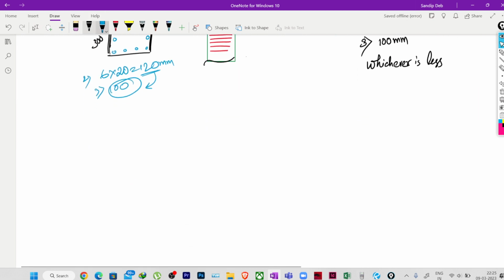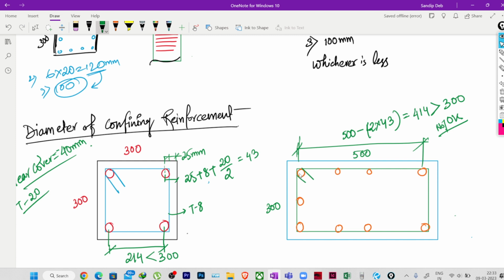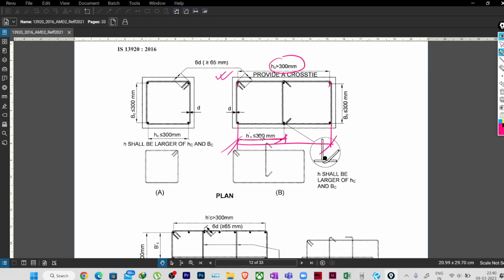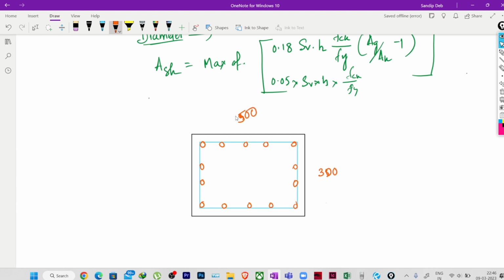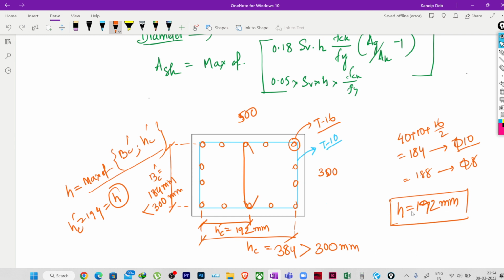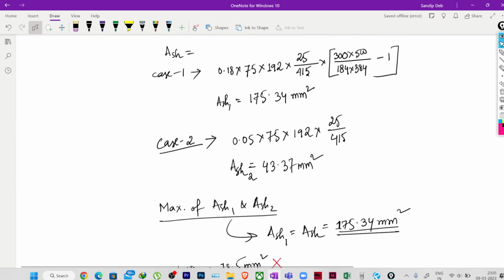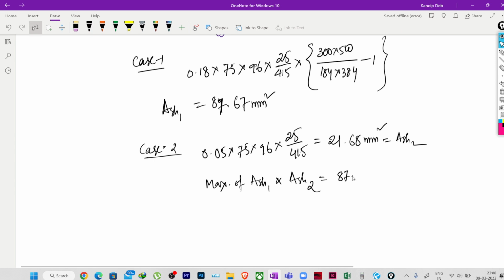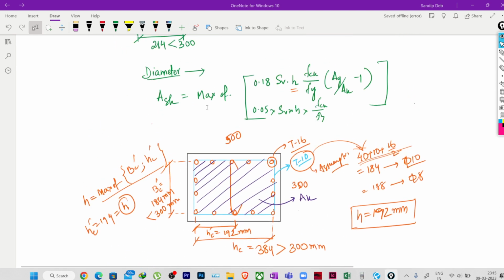Diameter of Confining Reinforcement in RCC Column | IS 13920: 2016 | ilustraca | Sandip Deb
Diameter of Confining Reinforcement in RCC Column | IS 13920: 2016
Sandip Deb
To learn more detailed conten join the course-
𝐀𝐝𝐯𝐚𝐧𝐜𝐞 𝐒𝐭𝐮𝐝𝐲 𝐢𝐧 𝐑𝐂𝐂 𝐁𝐮𝐢𝐥𝐝𝐢𝐧𝐠 𝐃𝐞𝐬𝐢𝐠𝐧 𝐮𝐬𝐢𝐧𝐠 𝐄𝐓𝐀𝐁𝐒 𝐚𝐧𝐝 𝐌𝐚𝐧𝐮𝐚𝐥 𝐂𝐡𝐞𝐜𝐤𝐬
𝐓𝐨 𝐤𝐧𝐨𝐰 𝐦𝐨𝐫𝐞 𝐝𝐞𝐭𝐚𝐢𝐥𝐬 𝐚𝐛𝐨𝐮𝐭 𝐭𝐡𝐞 𝐜𝐨𝐮𝐫𝐬𝐞:
1. Download 𝗠𝘆𝗜𝗻𝘀𝘁𝗶𝘁𝘂𝘁𝗲 App from App Store.
2. Open the app and log in with Org. Code- "𝗔𝗠𝗜𝗧𝗖𝗢"